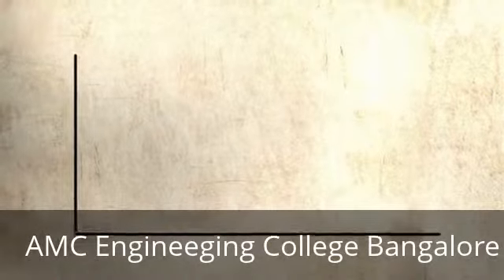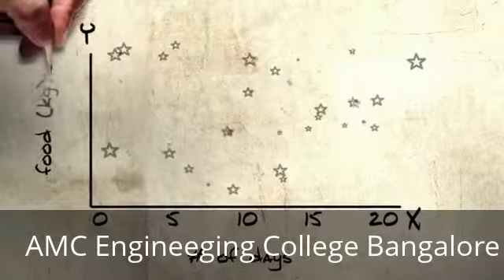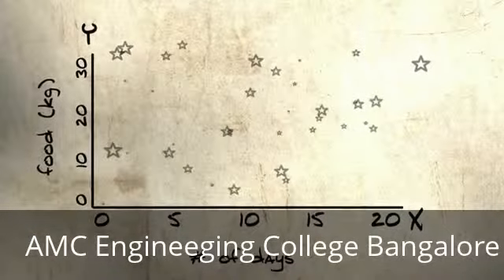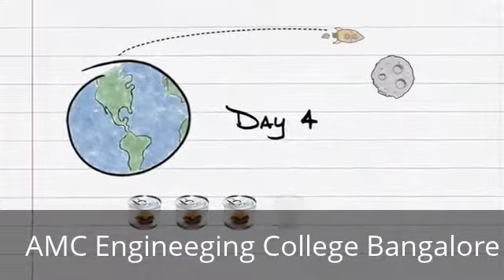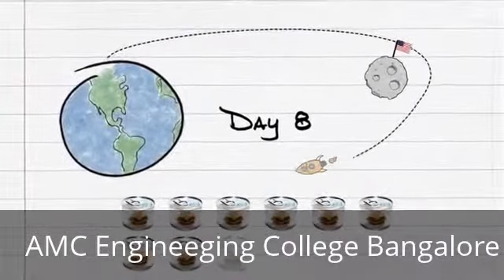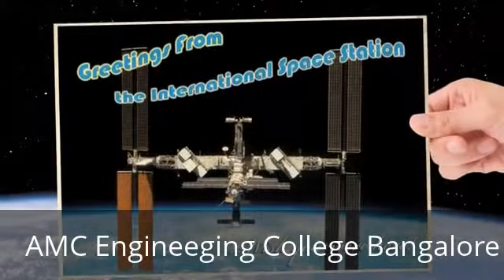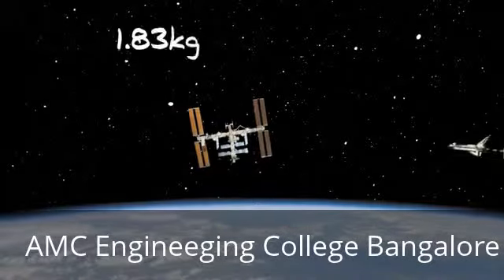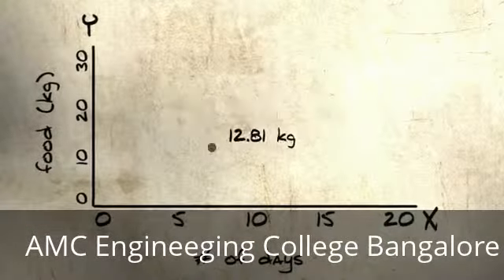My Edited Video